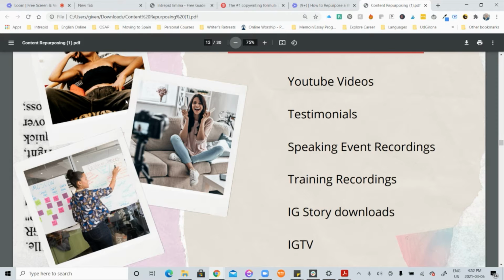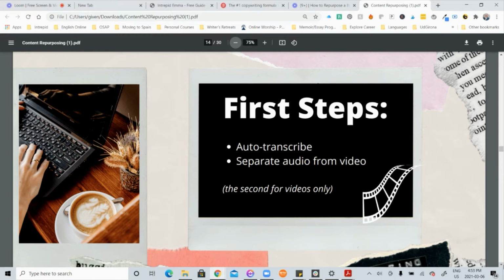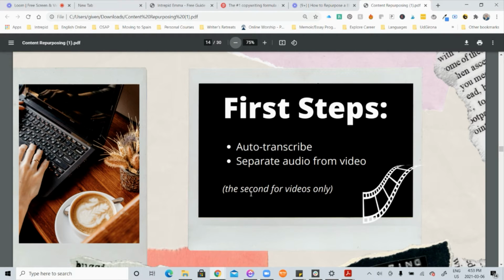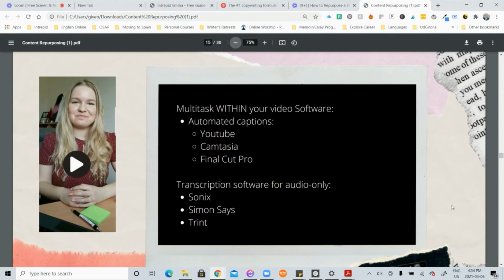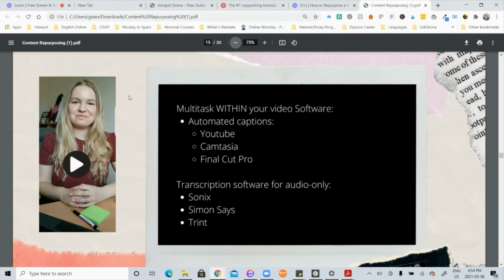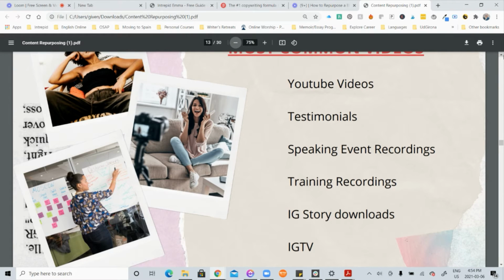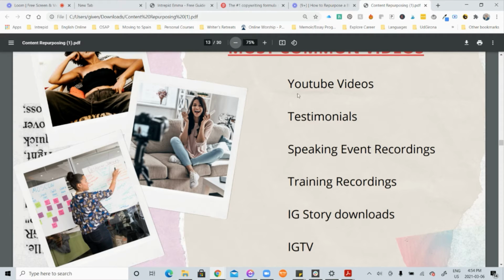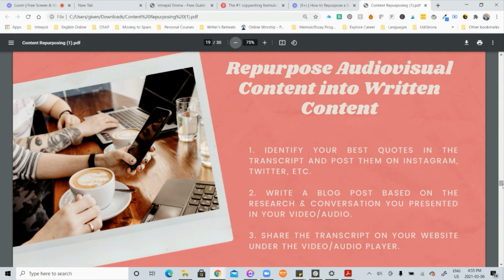How to Repurpose Videos for More Content! 📹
IS VIDEO YOUR HERO PIECE OF CONTENT? 😃

In this video we’re going to talk about how to repurpose videos and turn them into other types of content so you get maximum visibility. Plus, you’ll free up time to do the work that matters most!

0:00 How to repurpose videos for more content!
1:23 First steps you have to take + several ways to repurpose
3:19 Repurposing audiovisual content into written content

👉 Prefer to read? Here's the blog post version of this video!

👉  Let's chat about how we can knock out your brand messaging and quarterly content plan in a single day on a free discovery call for a 1:1 VIP Strategy Day!